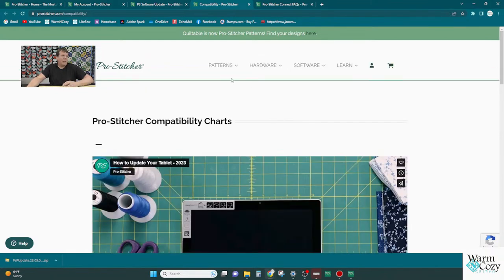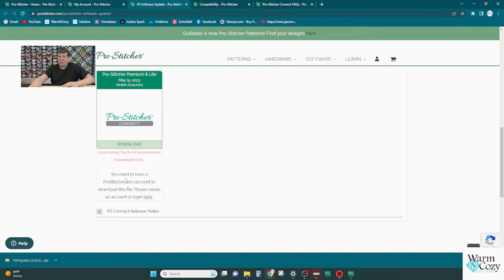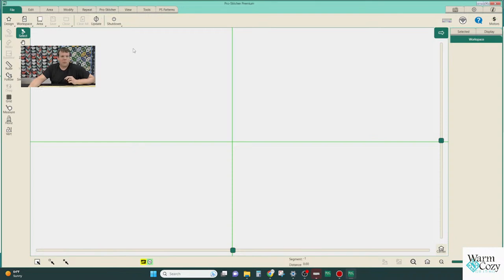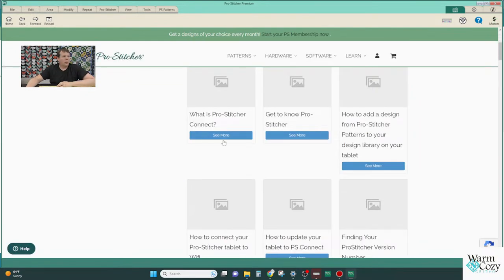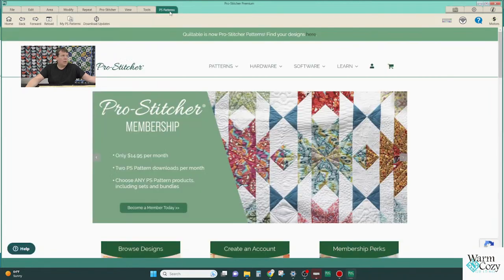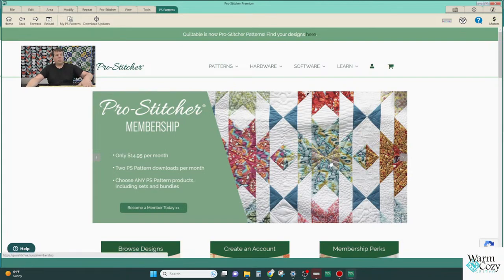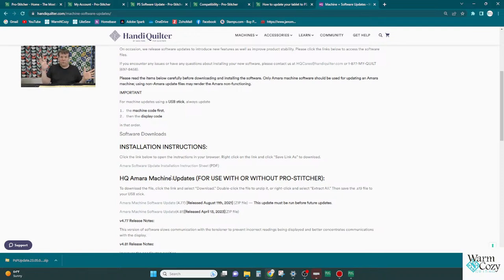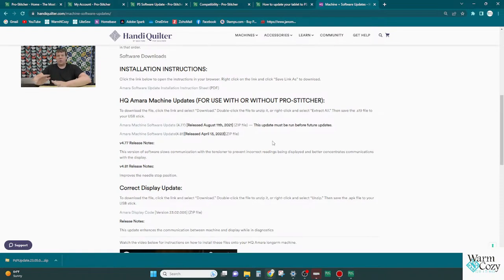ProStitcher Connect - Now Live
ProStitcher Connect is now Live, and there have been lots of questions.  Bring your questions, and let's get some answers together.

We are Warm N Cozy Quilting, a quilt shop located in the beautiful Columbia, Illinois (about 15 minutes southeast of St. Louis, Missouri).